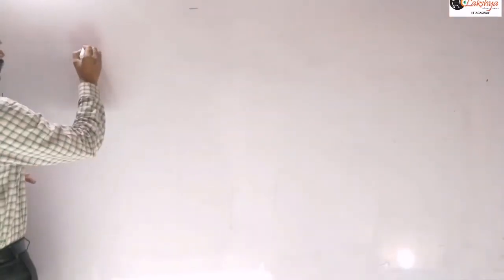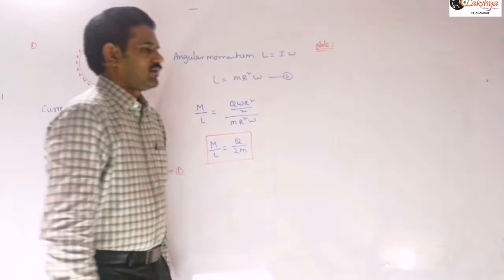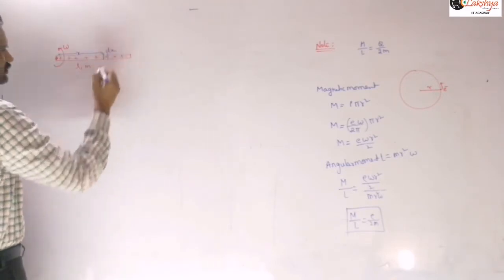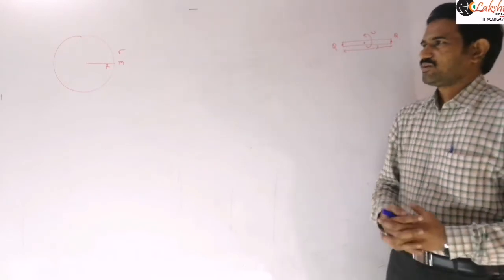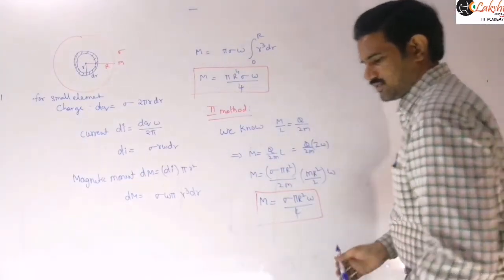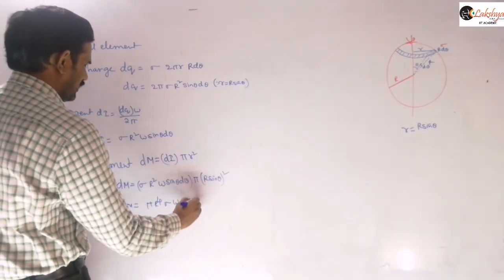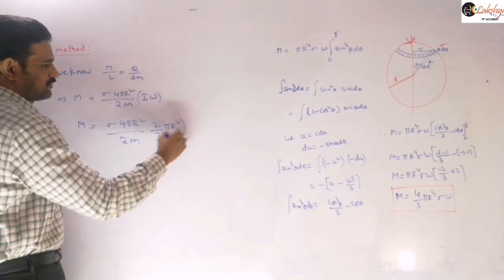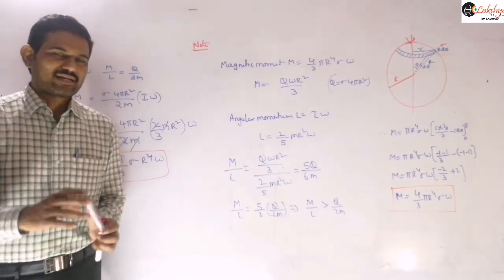Moving charges, Lecture-13, Problems based on Magnetic Moment and M/L ratio